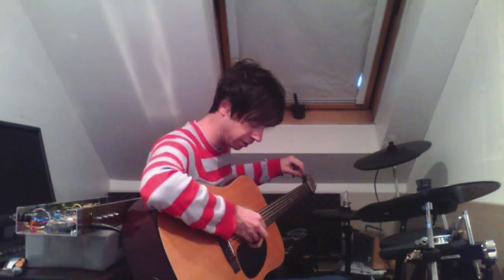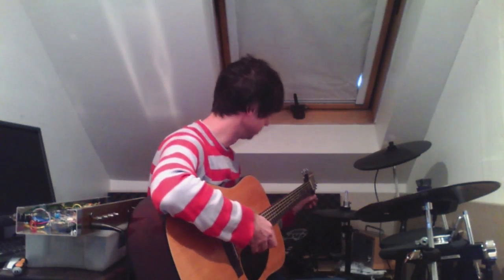Woodwork - Soundtrack demo by Dan Powell